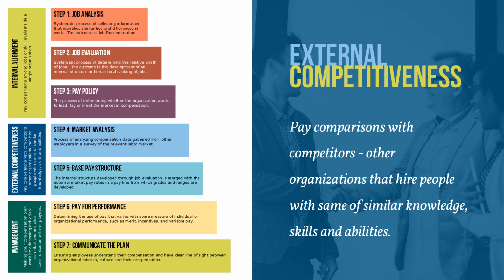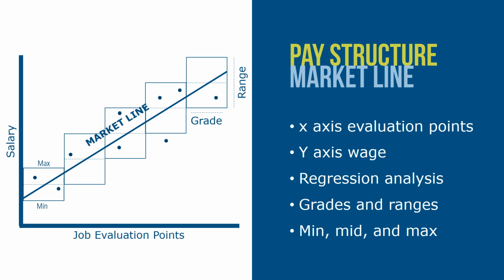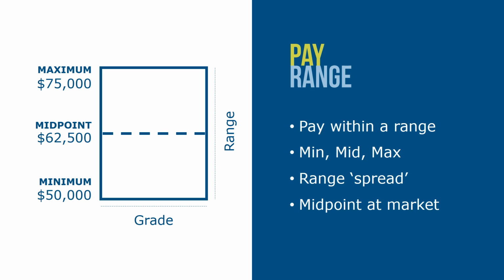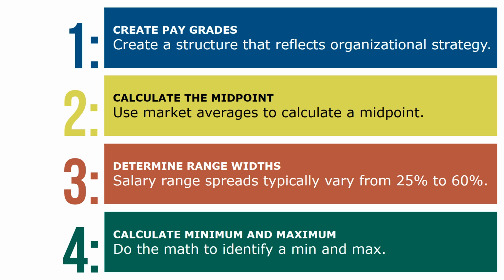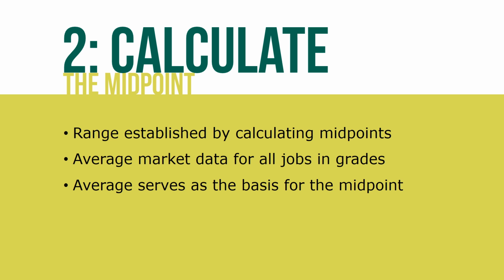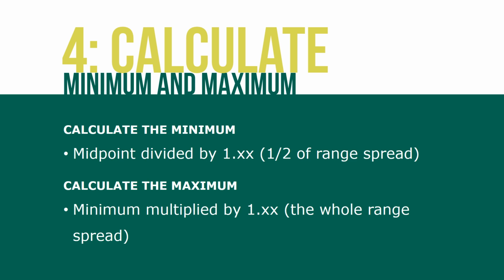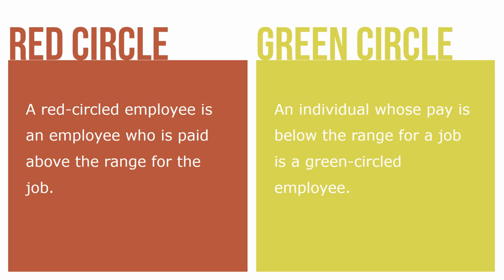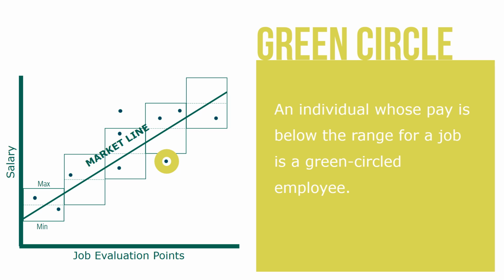Step 5: Base Pay Structure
In Step 5, we create a Base Pay Structure, the internal structure developed through job evaluation is merged with the external market pay rates in a pay line from which grades and ranges are developed.